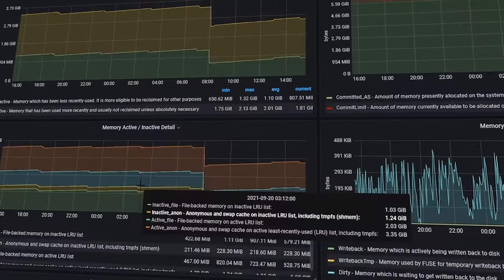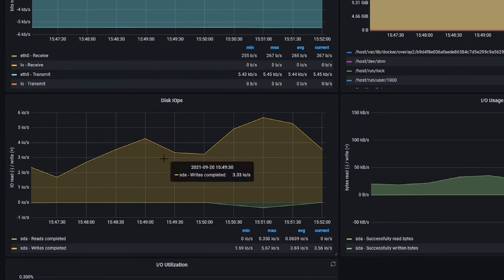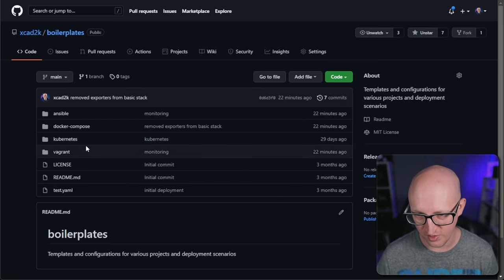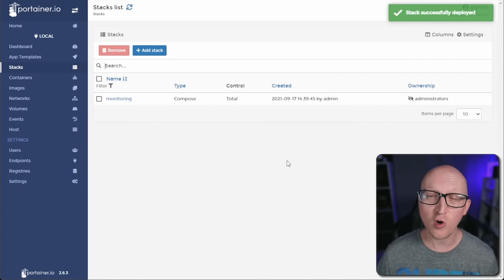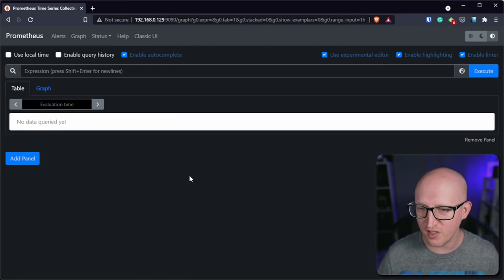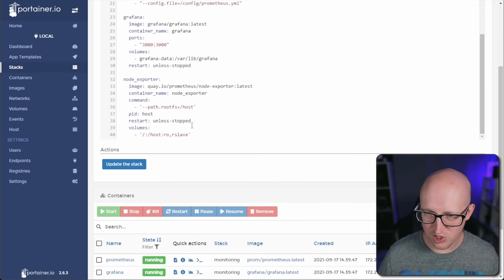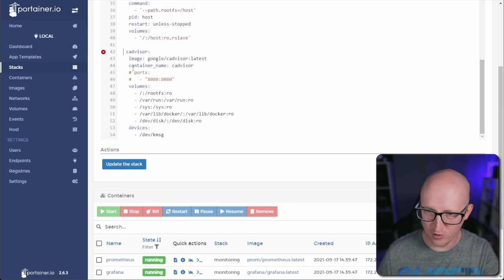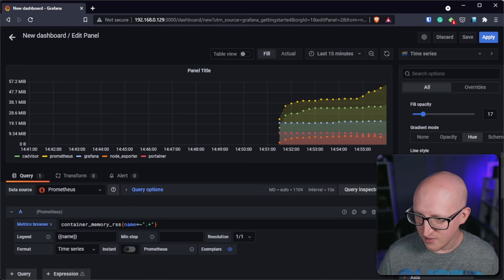Server Monitoring // Prometheus and Grafana Tutorial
Server Monitoring with Prometheus and Grafana setup in Docker and Portainer. I explain the difference between metrics and logging and how Prometheus can monitor all your server metrics and use Grafana to visualize them.

Timestamps:

00:00 - Introduction
01:08 - Why centralize monitoring
02:01 - Difference between logs and metrics
03:19 - What is Prometheus?
03:46 - Monitoring Architecture
05:12 - Deploy Prometheus and Grafana
10:03 - Configure Prometheus
13:21 - Third-Party Exporters
19:04 - Visualize data with Grafana
21:44 - Import Grafana Dashboards